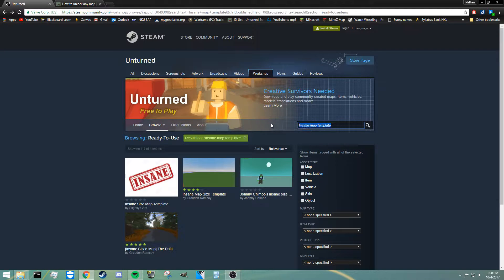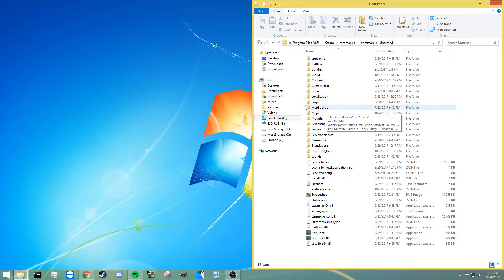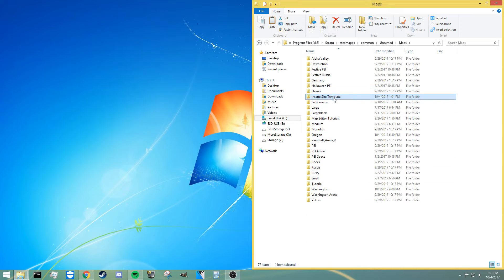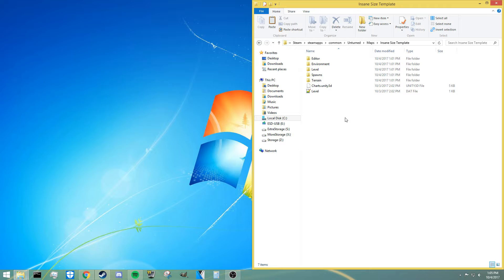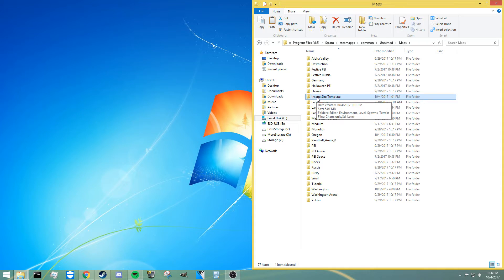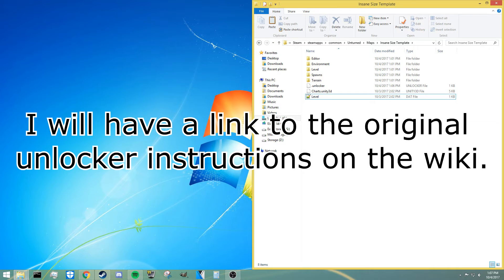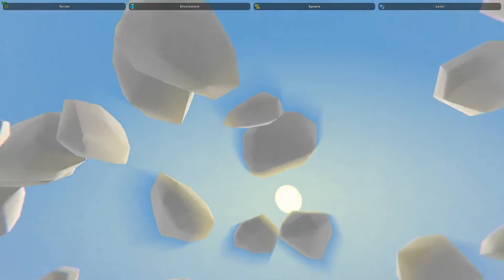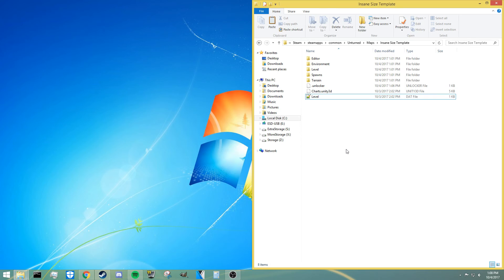Unturned Map Editor: Insane sized maps and map unlocker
An unturned video on how to "create" an insane sized map and how to unlock it for editing.